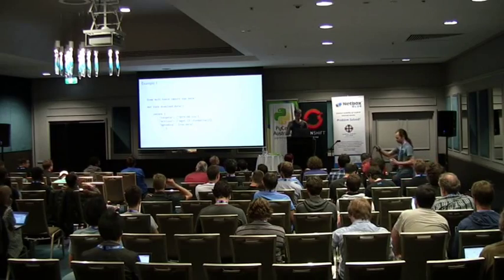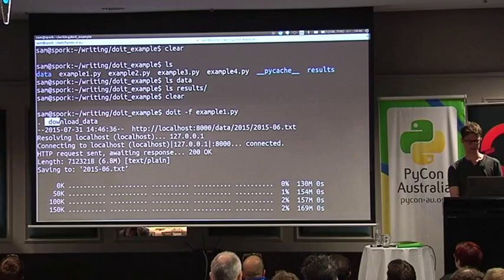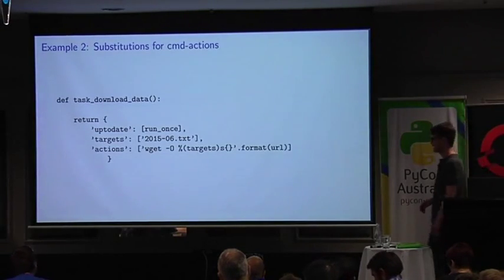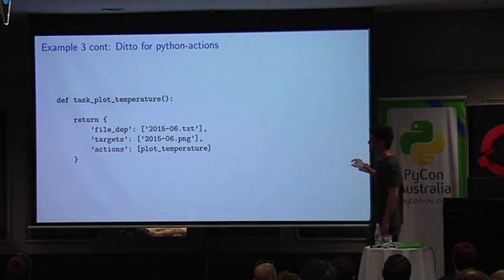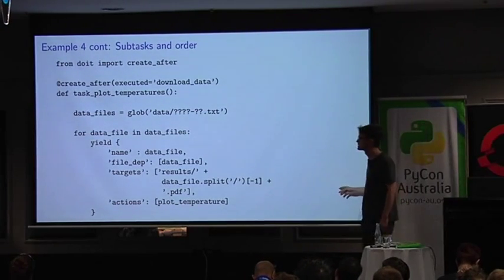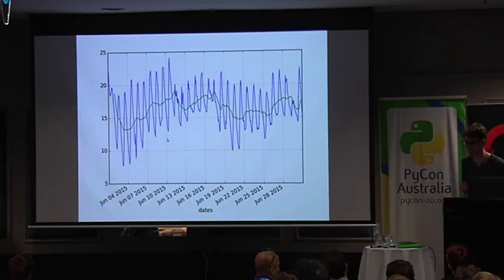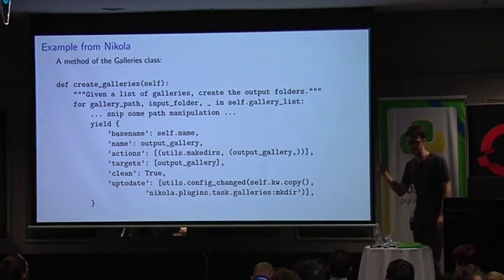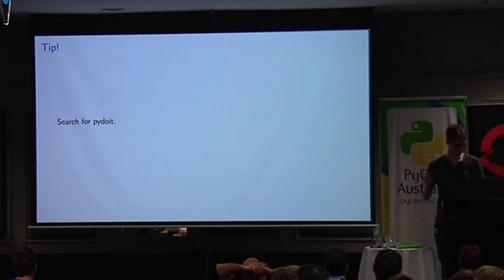Automated Scientific Pipelines With Doit by Sam Hames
Doit is a Python library for task management and automation. It provides a straightforward Python approach to manage and execute any series of interrelated tasks, such as in scientific data analysis. Doit can be used as a command line substitute for Make to drive existing tools/applications, or can be integrated directly with your application at the Python level. Task automation can be as simple as manually specifying a dictionary of dependencies, target files and actions, or as complex as automatically determining dependencies and whether a task is up to date using arbitrary Python expressions. This talk will give an overview of why and how to use doit for your project.

This talk assumes no particular background except some familiarity with Python, but is geared towards a scientific computing audience and will touch on automated data analysis as a motivating example.